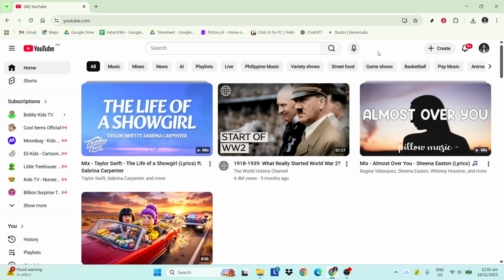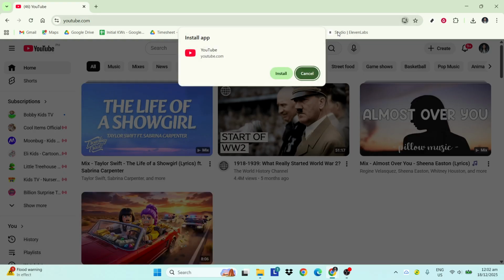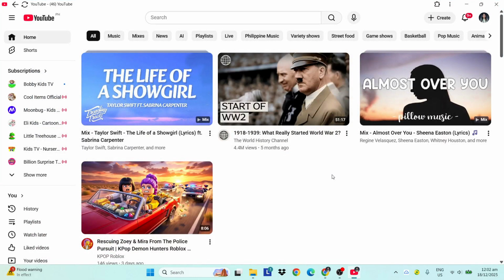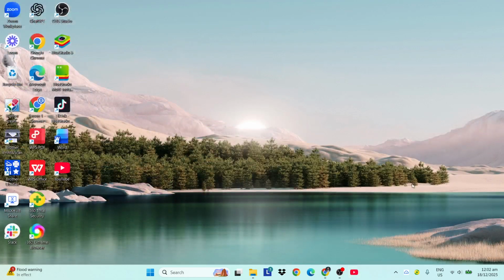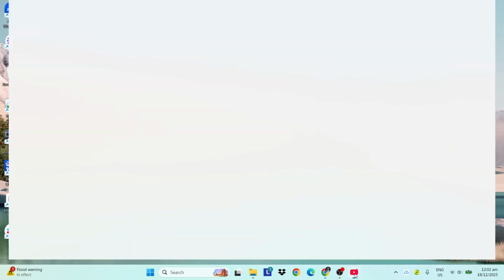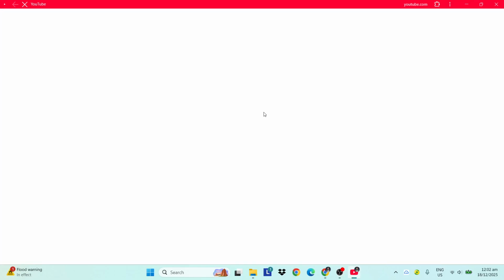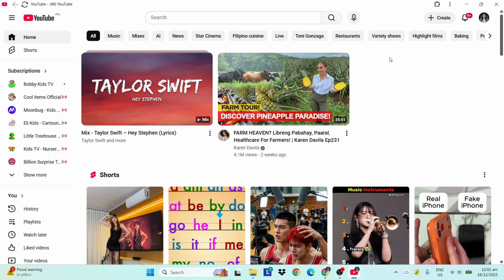How to Install YouTube App on Windows 11 - 2026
How To Install YouTube App On Windows 11 – 2026 (Watch Videos Natively On Your PC) 💻
Want YouTube as a standalone app on Windows 11? This quick guide shows how to install the YouTube app in 2026 so you can enjoy videos without using a browser.

Steps
• Open Microsoft Store on Windows 11
• Search for “YouTube” in the search bar
• Select the official YouTube app → click Install
• Once installed, open the app and sign in with your Google account
• (Optional) Pin the app to Start or Taskbar for easy access

Timestamps
0:00 (How to Install YouTube App on Windows 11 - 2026)
0:05 Open Microsoft Store
0:20 Search And Install YouTube App
0:40 Wrap-up

Helpful Tips: Use Desktop App Features, Quick Access Via Taskbar, Sign In For Subscriptions, Avoid Browser

Suggested playlist (e.g., “Windows 11 How-Tos”)

If you find this video on (How to Install YouTube App on Windows 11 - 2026) helpful, please consider subscribing to the channel so we can continue to bring you amazing troubleshooting tips for your PC!